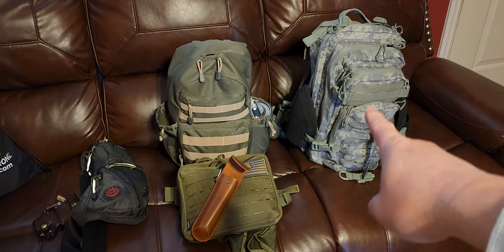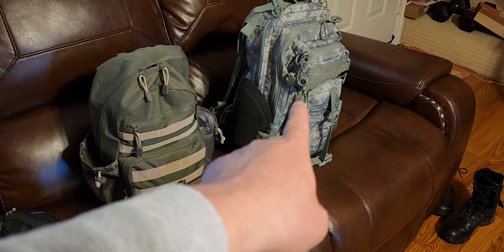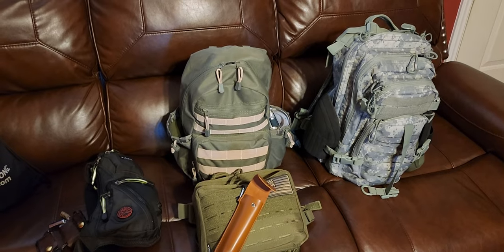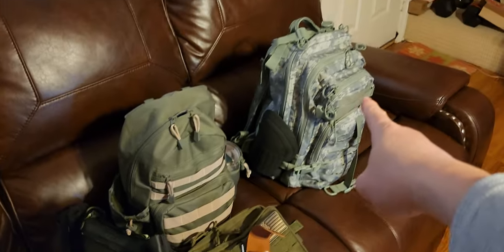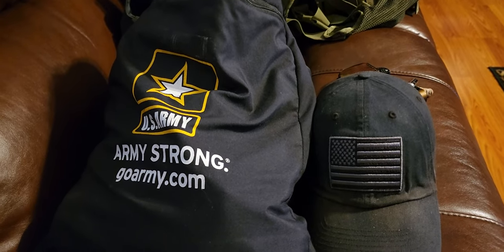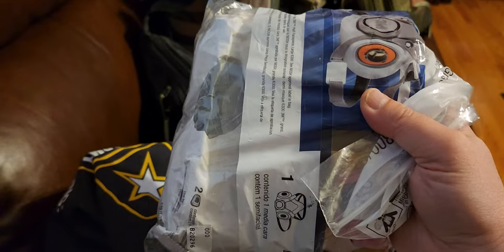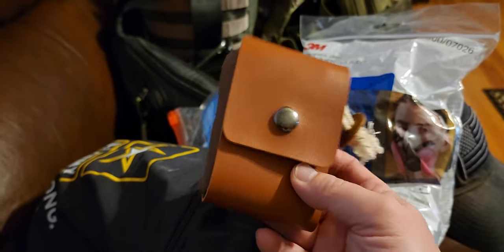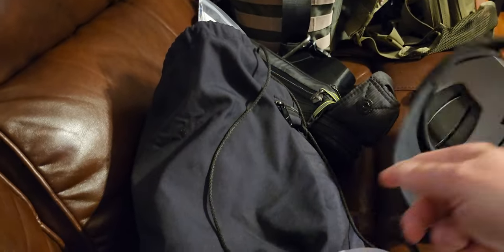What is an ideal Get Home Bag?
The best idea for a get home bag system IMO.